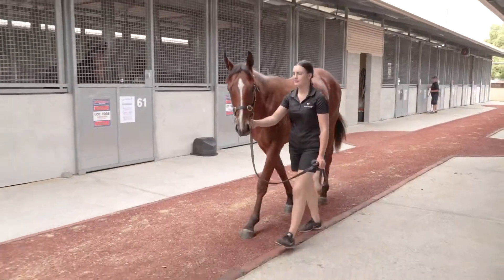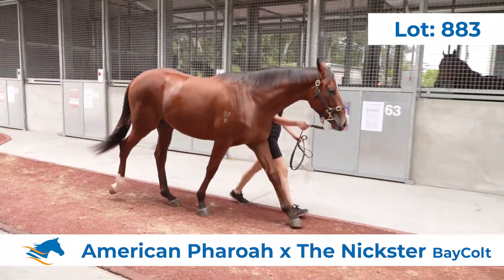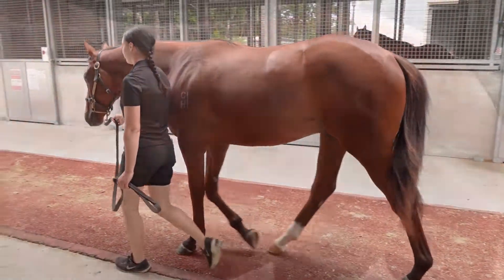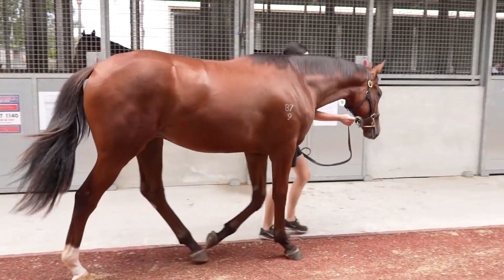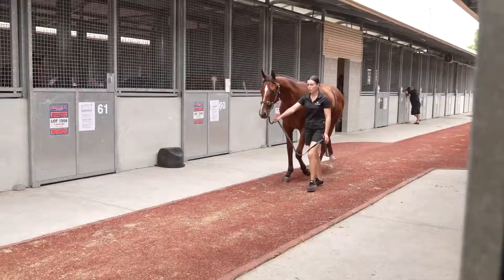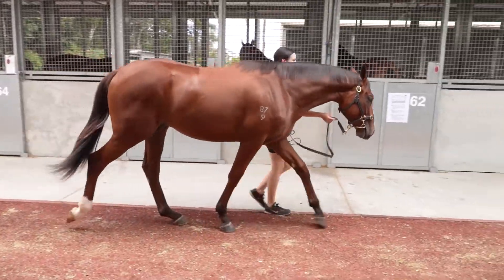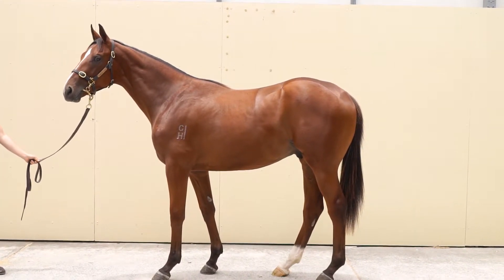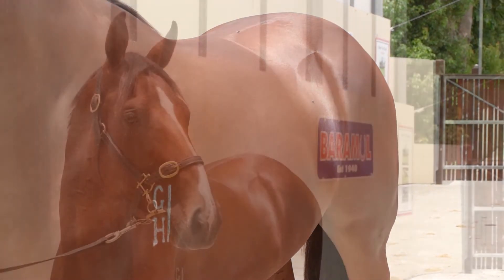Lot 883. American Pharoah x The Nickster colt. MMs2021